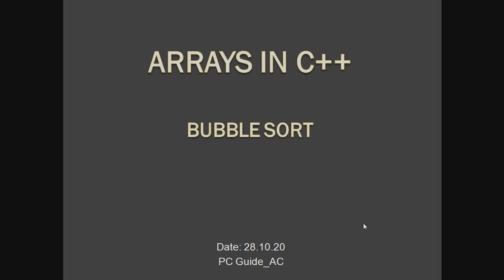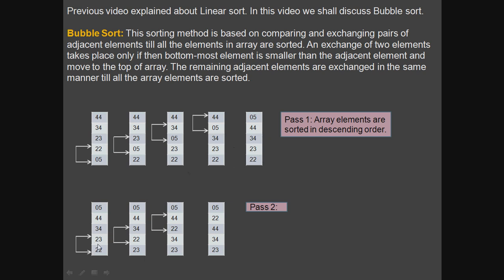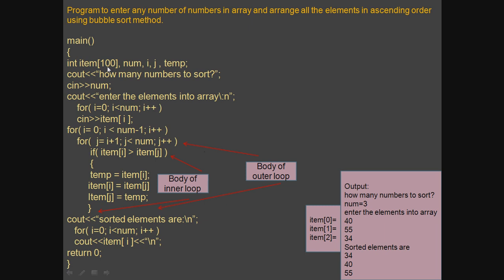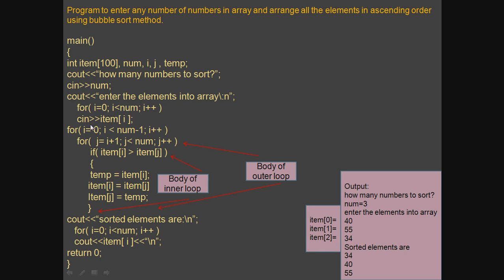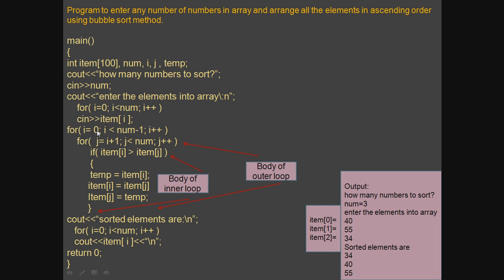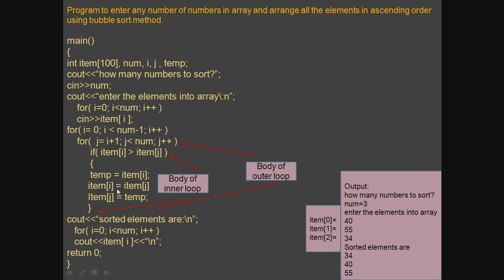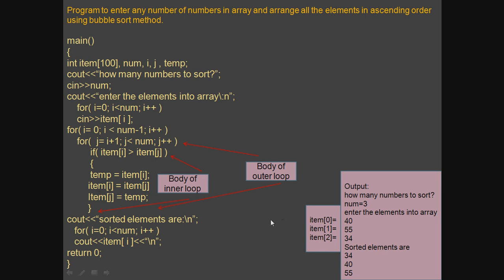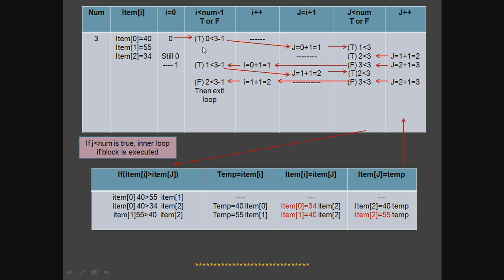Arrays 28.10.20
Bubble sort